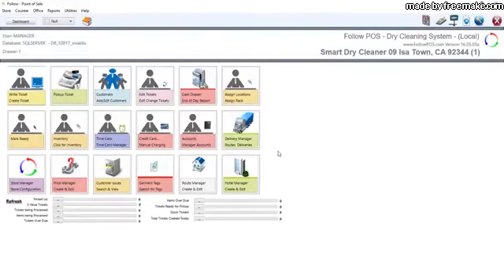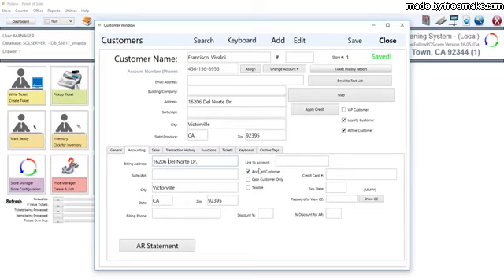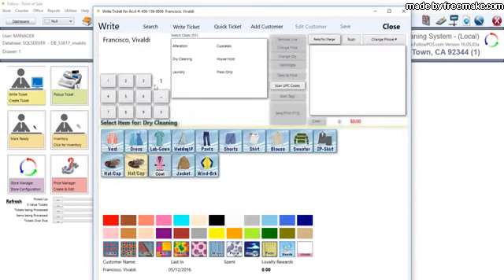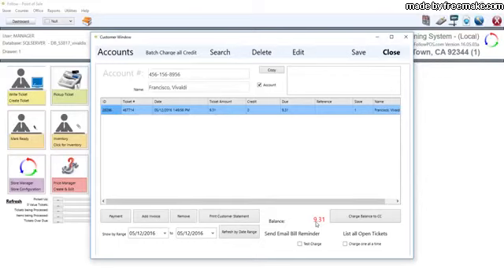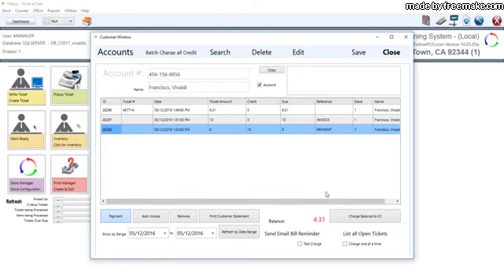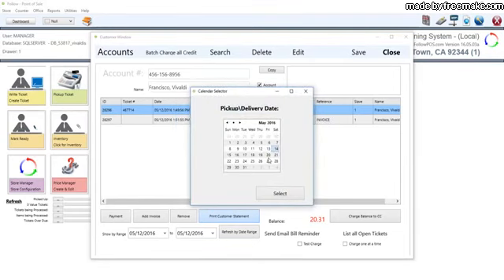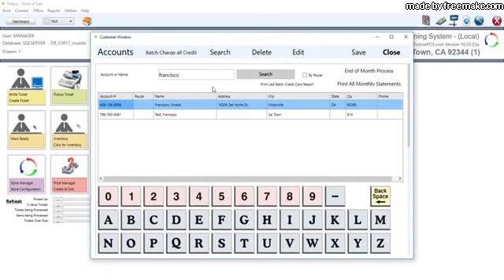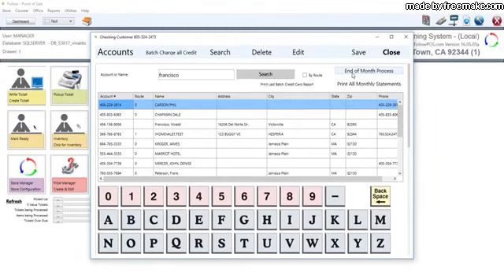Follow POS Accounts Receivable